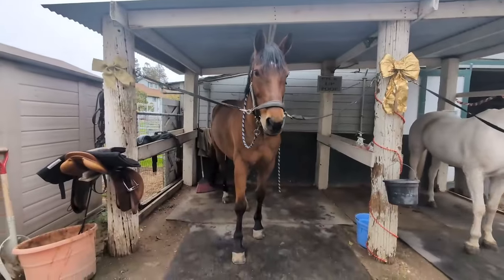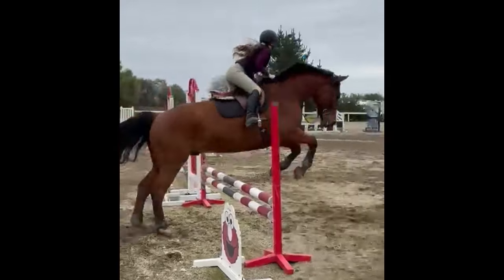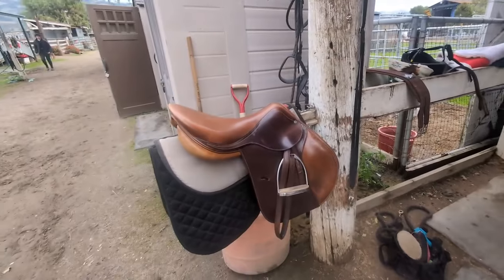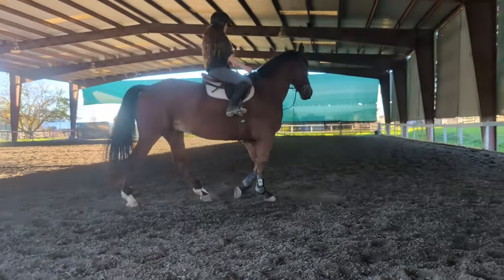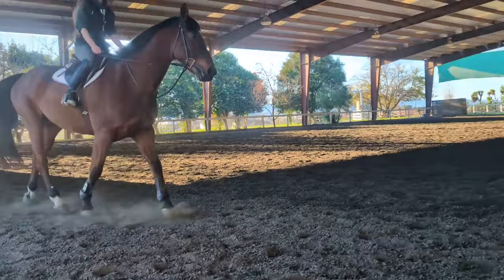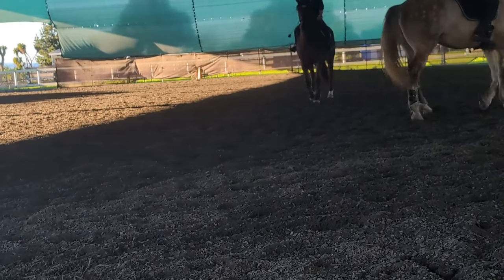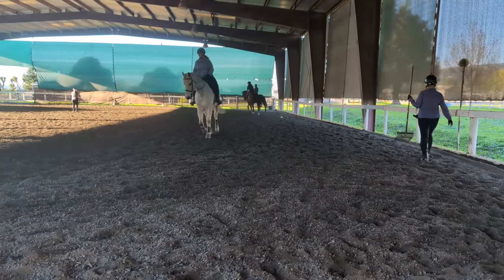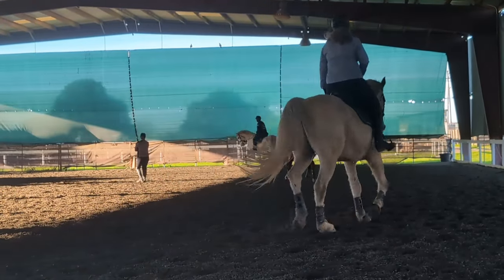First Time Riding This Horse!!║ Spirit ║ Jumping ║ Barn Vlog ║ Hack Ride ║ Amazing Horse ║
I rode another lesson horse and it was amazing! we did some jumping and some hack work! in this video, I go over the decisions I make and I how I choose my riding routines!
Hi everyone! If this is your first time coming upon my channel, WELCOME!!! I am a chronically ill equestrian who is vlogging my experience on youtube to try and uplift or add more positivity to the equestrian world. Many of my experiences have left me feeling alone in this community so I wanted to create a space that all horse lovers (people who have never sat on a horse before to olympic champions) could feel like they were supported and cared for!!